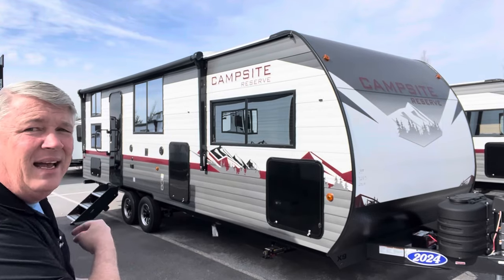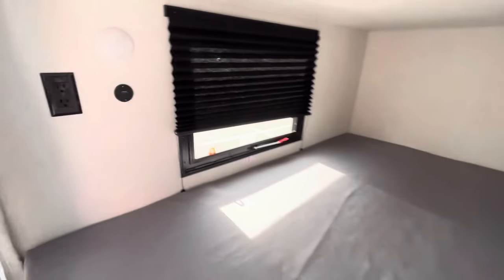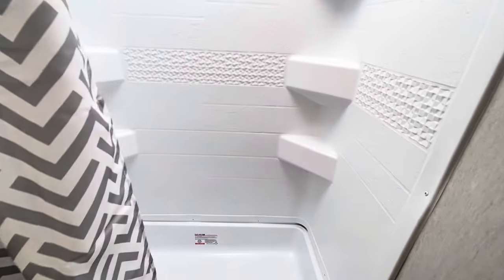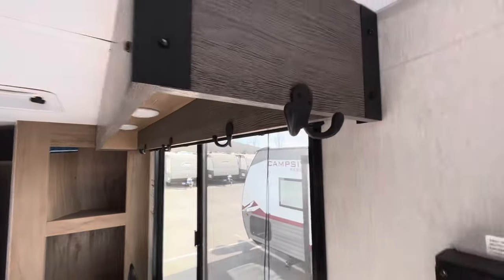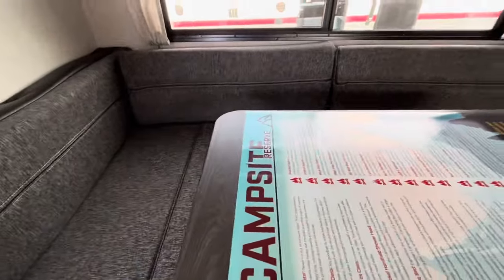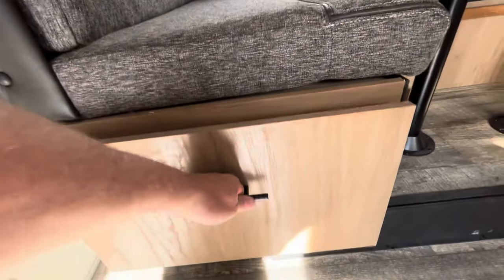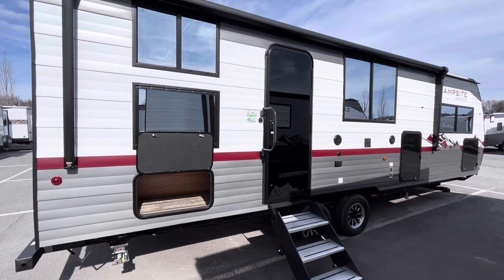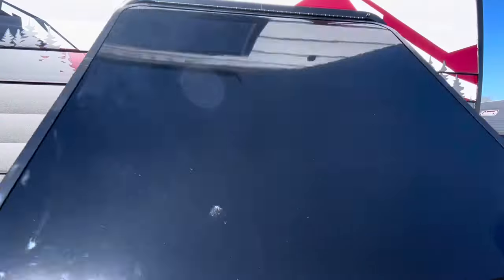2024 Campsite Reserve 25MW.